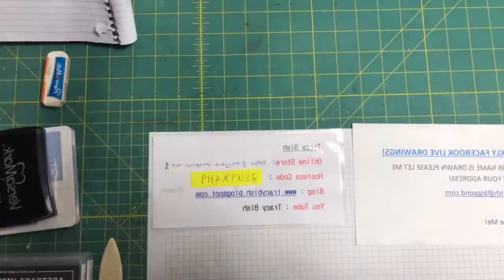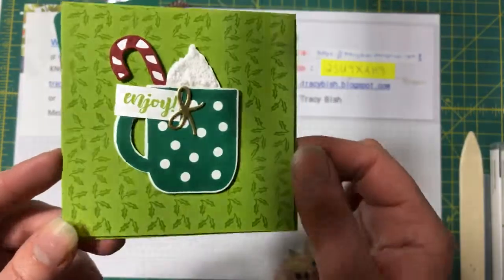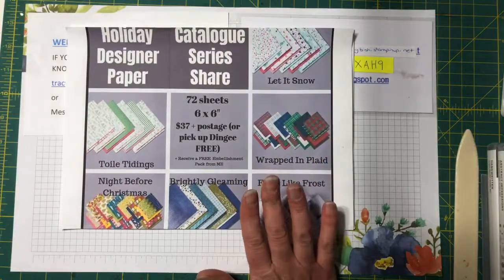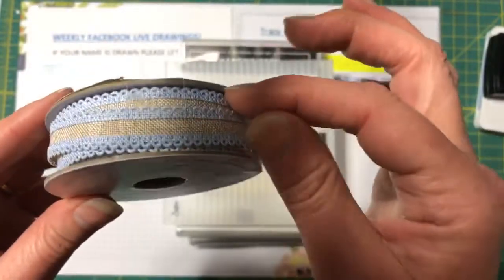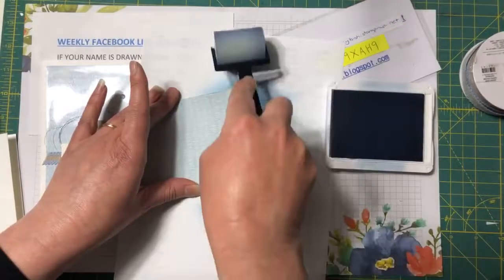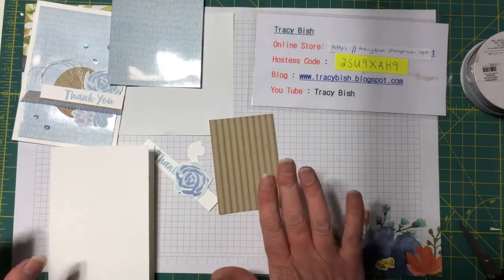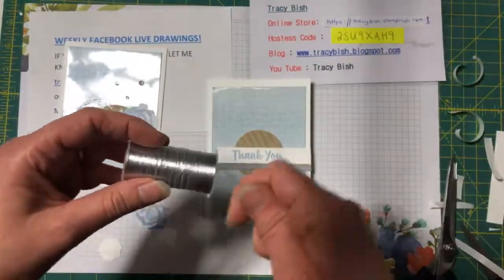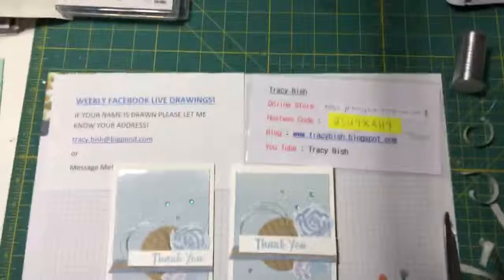Facebook Live REPLAY Thurs 12 September "GHOSTING" Technique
Thanks for joining me on a replay of Facebook Live where I can keep  you up to date with lots of crafty goodness, oh and also a couple of great offers!

Congratulations : Angie Fairburn and Debra Jane Henderson , from last weeks Live.

Host Code SEPT : 2SU9XAH9

Order this Month using the Host Code, and I will email you a Tutorial Bundle with 50 tutorials for FREE.

HOLIDAY CATALOGUE DSP PAPER SHARE - I am running another round, payment required by 20 Sept.

Seaside Spray 1/2" (1.3 Cm) Scalloped Linen Ribbon [149707] - Price: $14.00